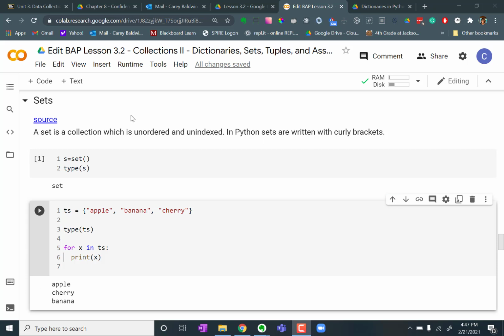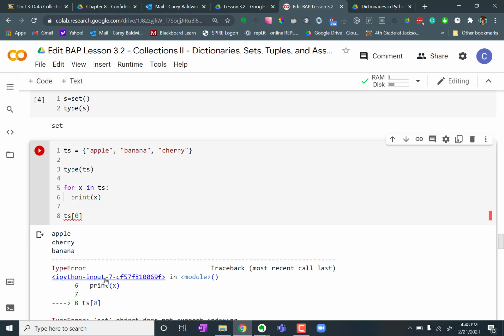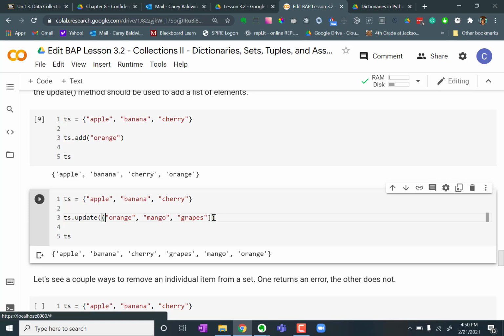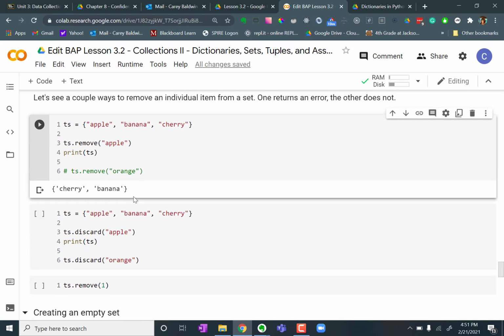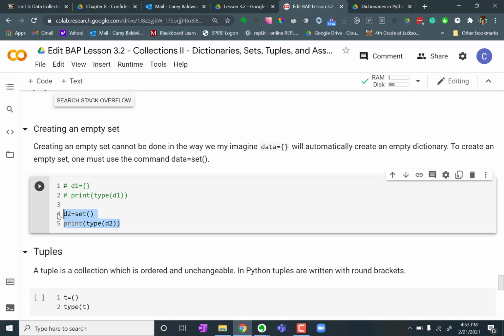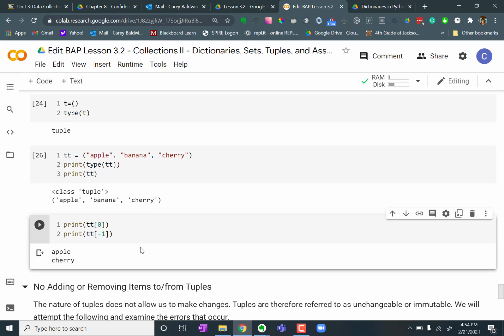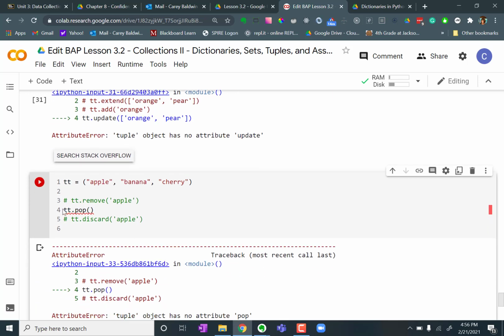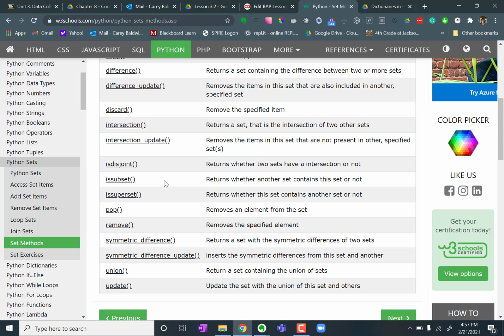Python Sets and Tuples